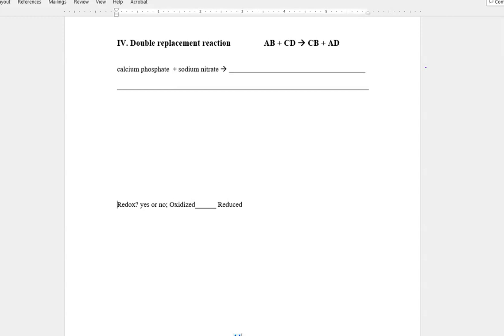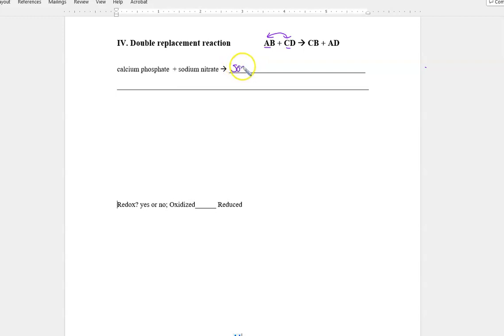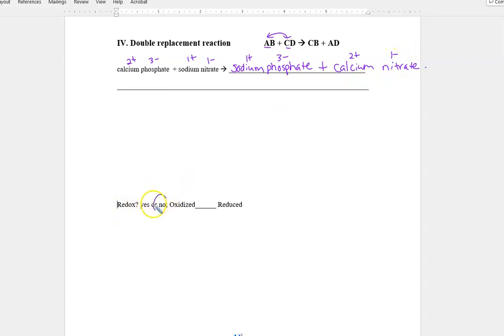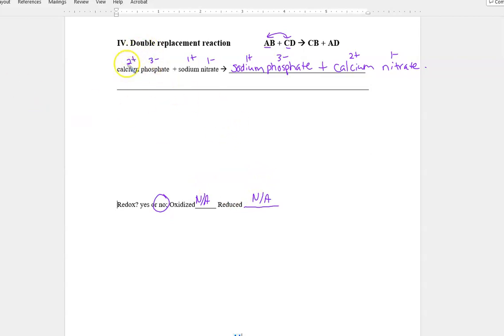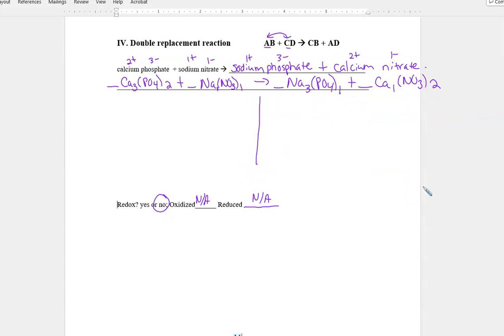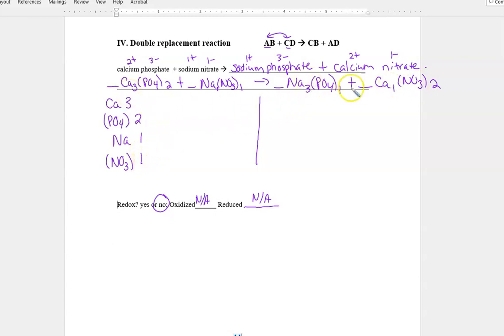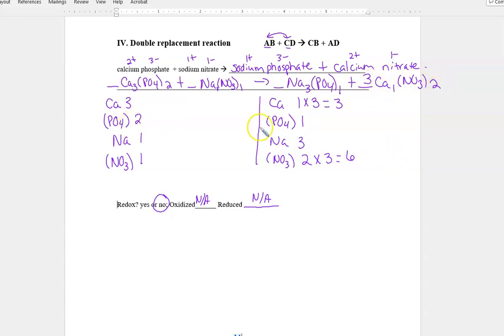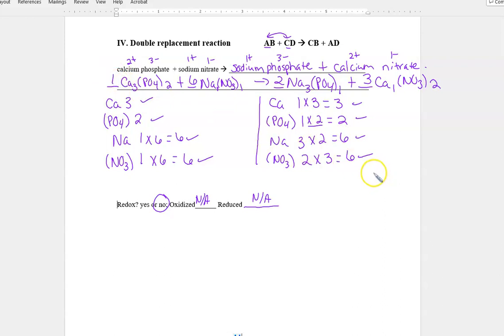Double Replacement Video